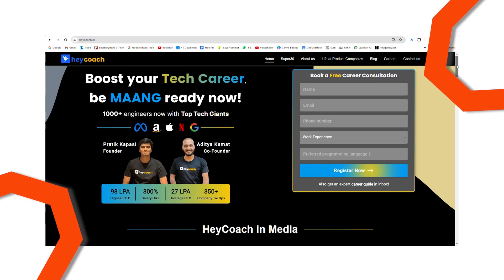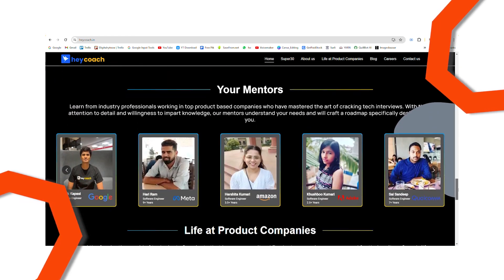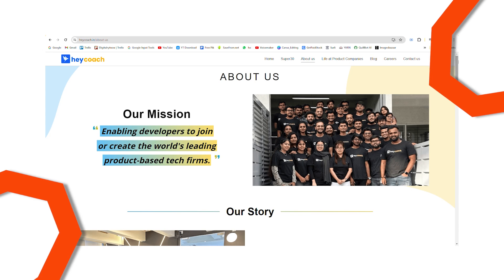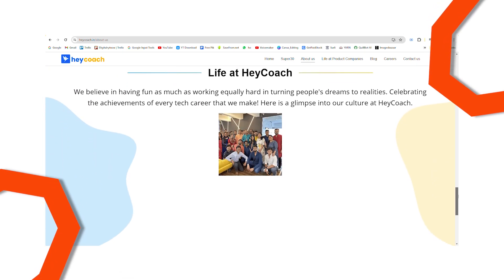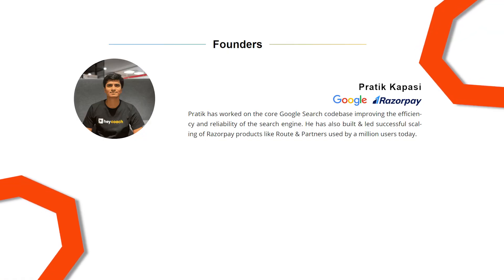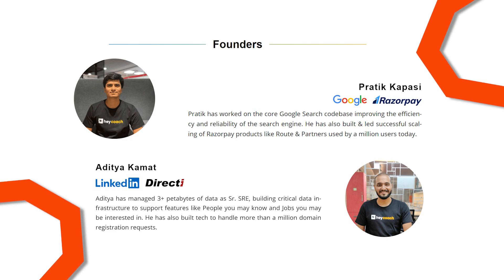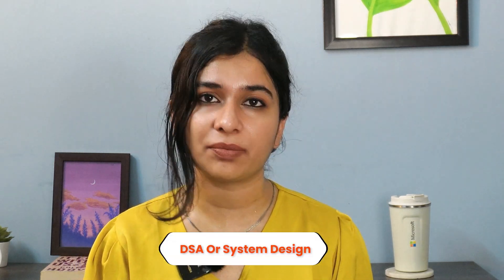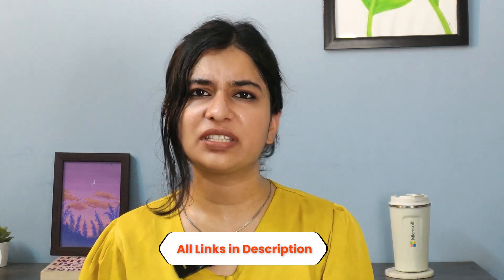DSA and System Design Interview Roadmap to Crack MAANG | HeyCoach Review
Hey guys, in this video, I’m reviewing the HeyCoach DSA & System Design Course and helping you understand what benefits they offer in their program. In this HeyCoach Review, I'll provide insights to help you determine if this course is the perfect match for your DSA learning journey to crack MAANG Interviews.

In light of all the HeyCoach Reviews online, I thought it would be helpful to share my personal perspective.

HeyCoach focuses on Personalised Tech Interview Coaching for developers to enable them to land SDE roles at companies like Google, Meta, Amazon and top product-based companies. Senior Engineers from leading product companies teach you DSA & System Design to improve your ability to solve problems in an optimal manner.

With this review, I hope to simplify the process of joining HeyCoach. Thank you for tuning in!

Bonus:
Career Portals of 50+ top tech companies  -